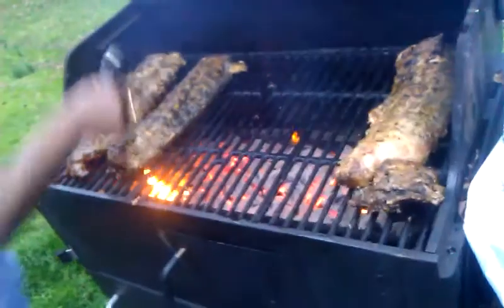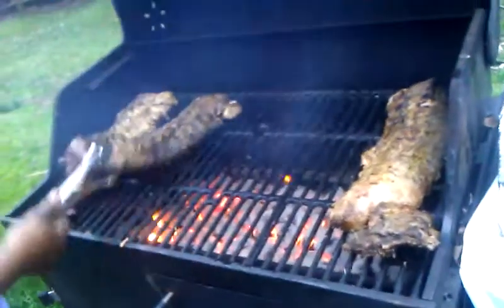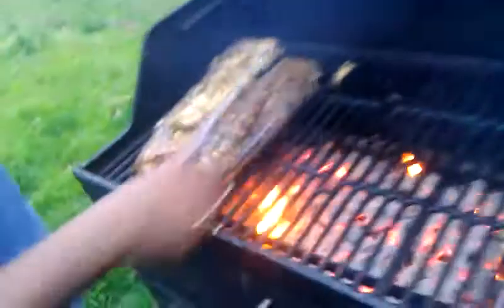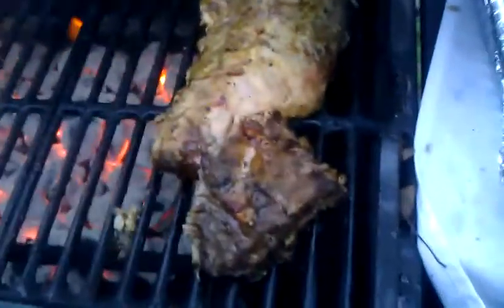Melody Adams (Mellorinas Catering) Super Bowl BBQ (Magic Mix) 7 of 10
Charing the Ribs!